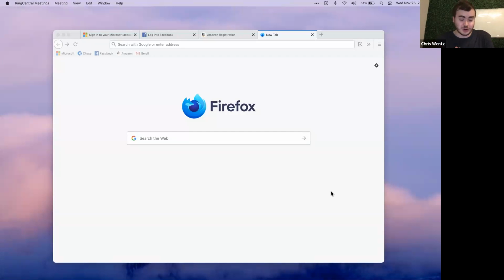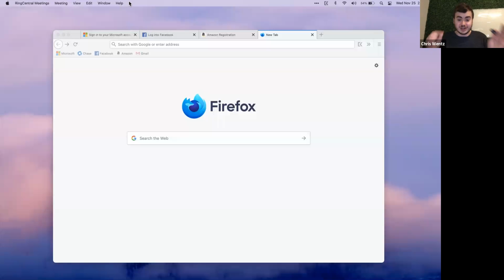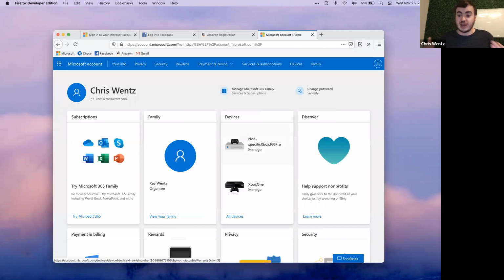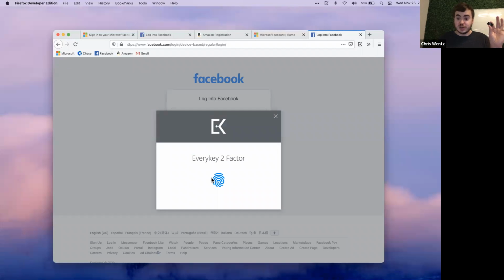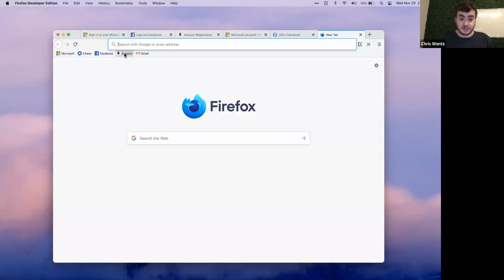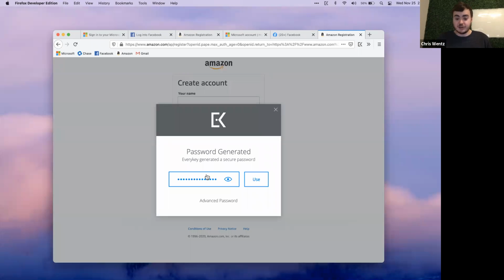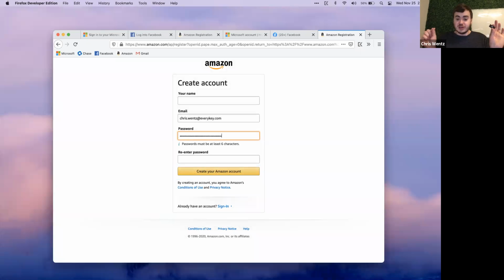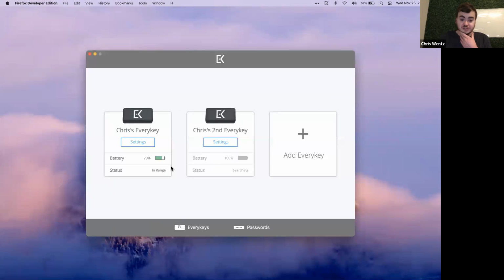COSE Small Business After Hours Podcast: Everykey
Watch a demonstration of Everykey, then listen to the COSE podcast featuring Everykey's founder